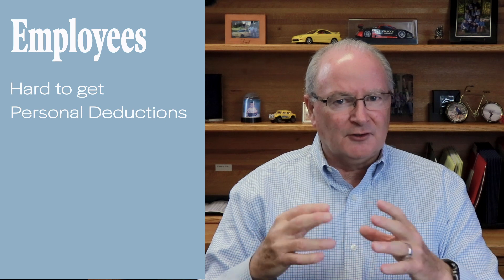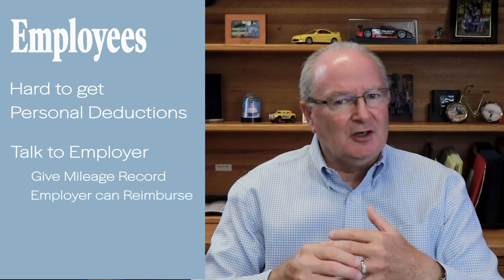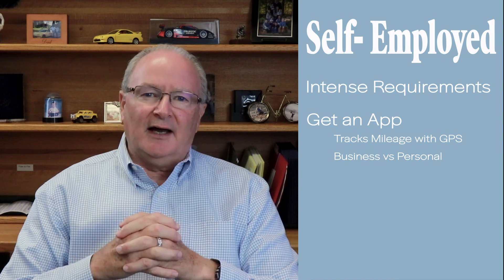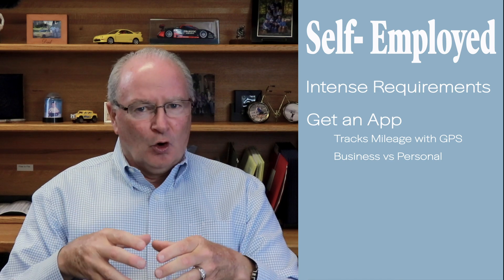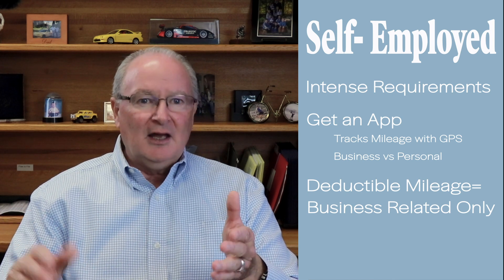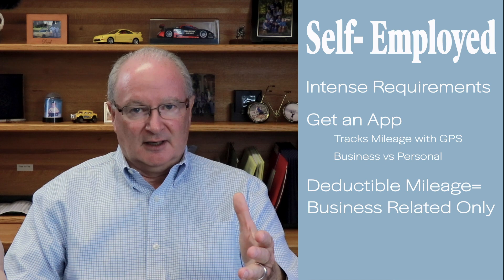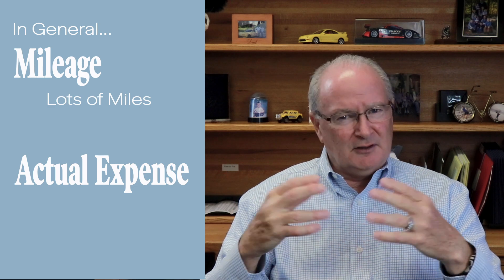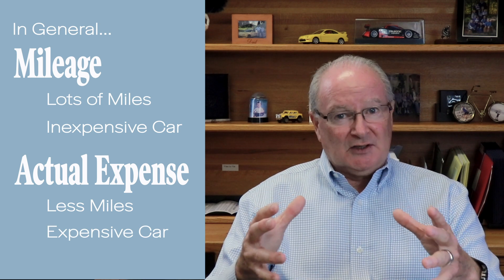Mileage Logs and Deductions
Mike Hogan is an expert tax specialist with 40 years of helping his clients save on taxes.  In this video, Mike shares information about Mileage and Vehicle Deductions.

You will learn:
✔  About tracking your mileage
✔  What mileage is deductible
✔  What deductions self-employed individuals can take that employees cannot
✔  What records to keep: mileage, business purpose, receipts, etc.